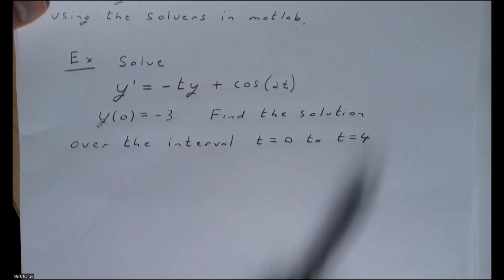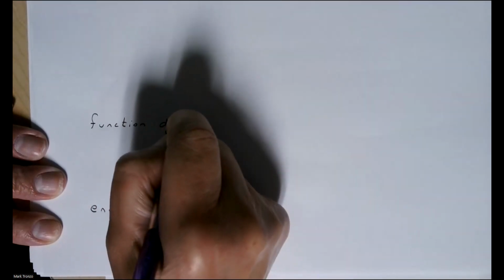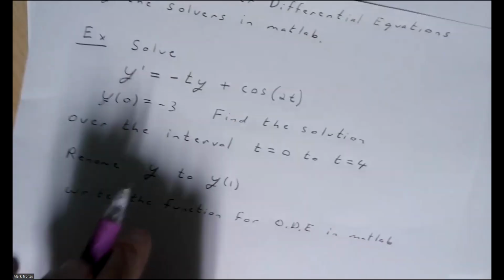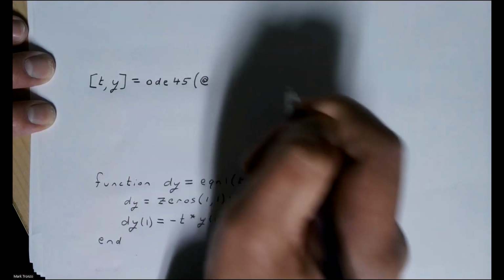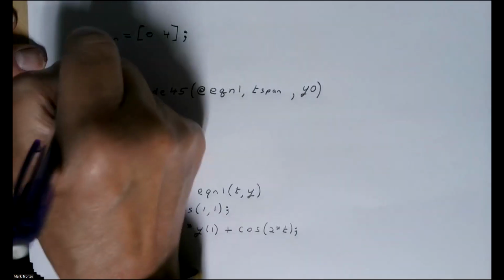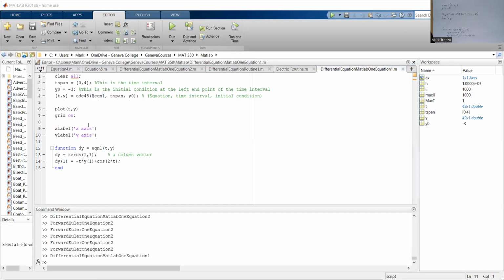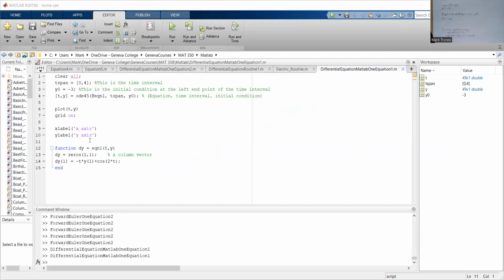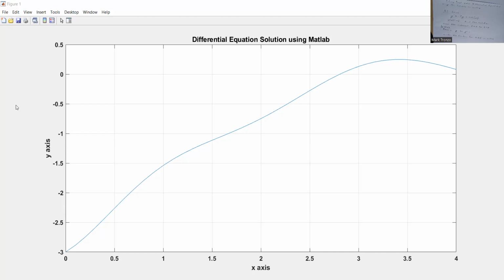Using Matlab SolverTo Solve a Single ODE